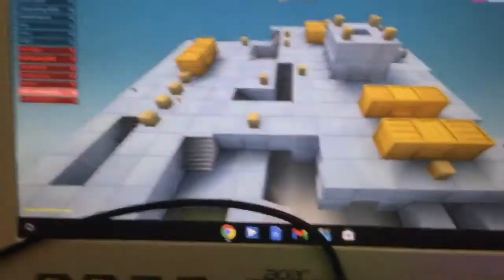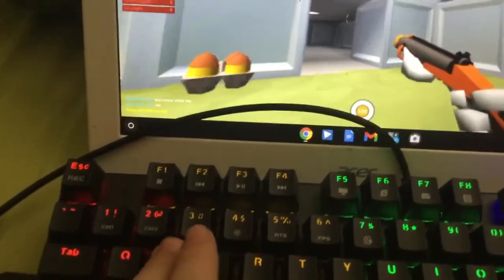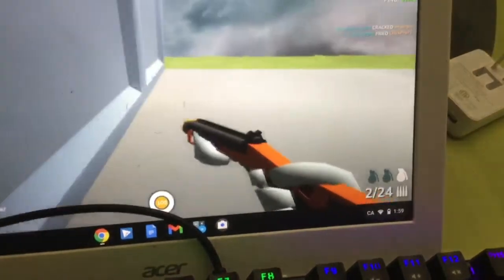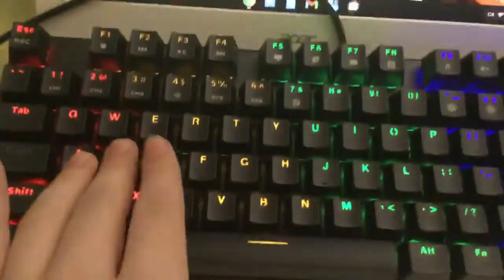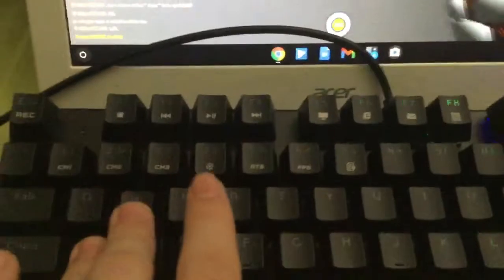My KEYBOARD!!!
Here is the link to get the keyboard